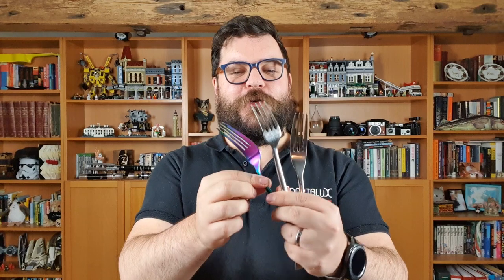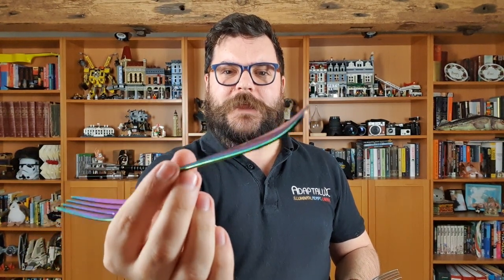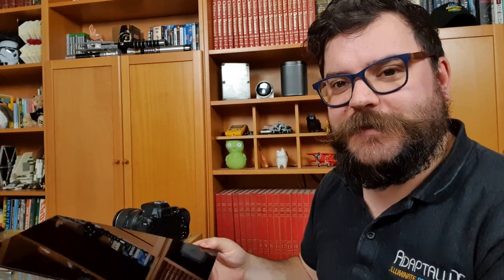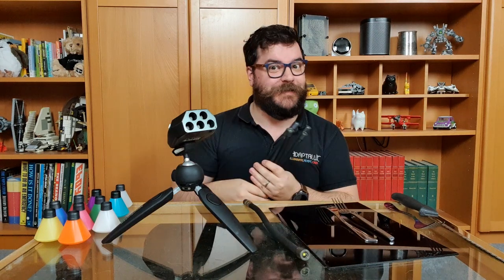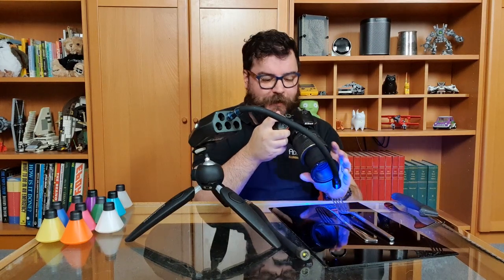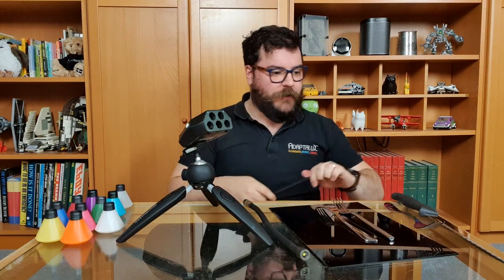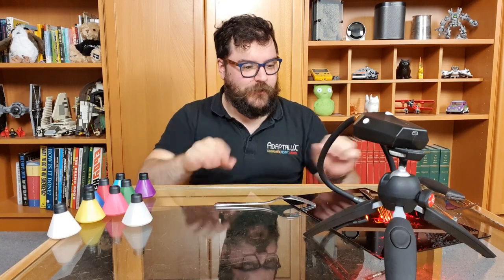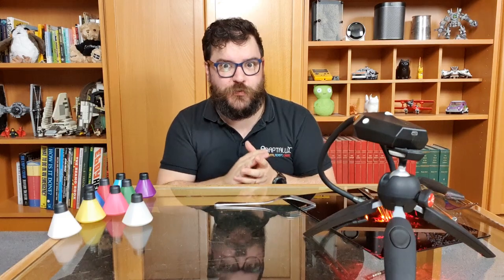Abstract Knife & Fork Macro Photography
Reflections, shadows and colour are the names of the game for this macro photography tutorial. We are shooting knives and forks from the kitchen to create some amazing abstract macro photography

Using the coloured lighting arms of the Adaptalux Studio to explore this shiny cutlery is good fun if you need inspiration for photography subjects to shoot on a rainy day in the winter. Exploring common household items through photography can be a great way to spend a cosy day indoors.

For more info and tips & results, check out the blog post

Knives & Forks - You Are Here!